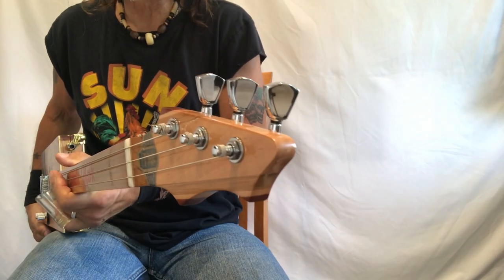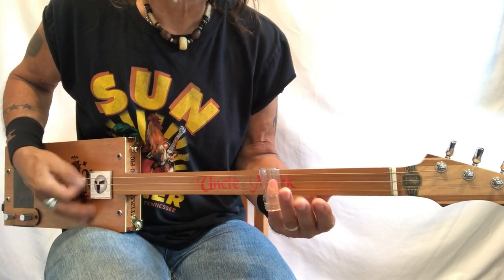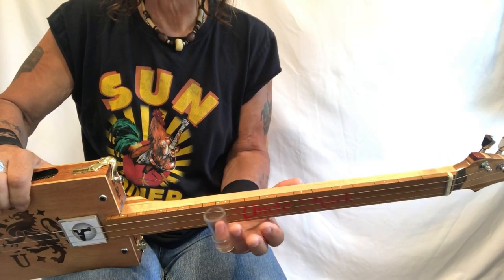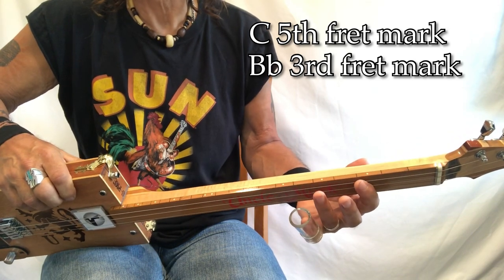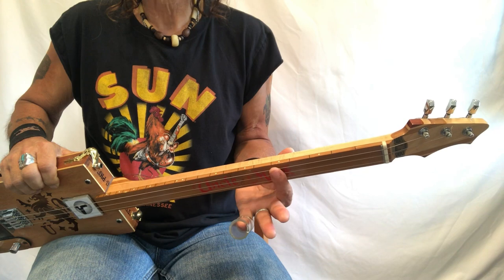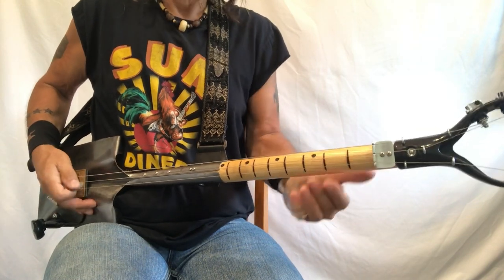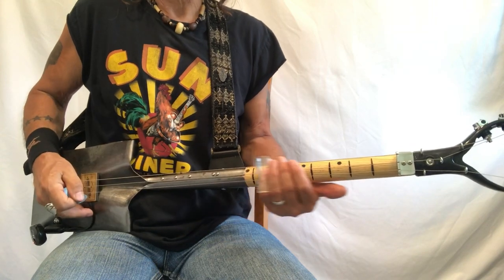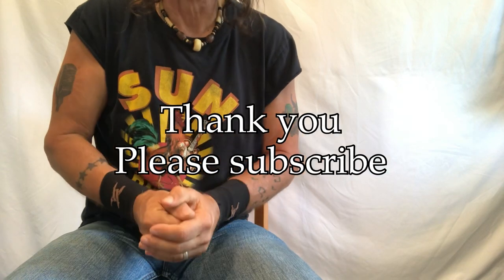You shook me Led Zeppelin lesson for fretless 3 string Cigar Box Guitar and Shovel Guitar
In this lesson we work on the classic Led Zeppelin/ Muddy Waters/ Willie Dixon  tune
Open G played on companion video, album original is in D#
Here is the companion video: